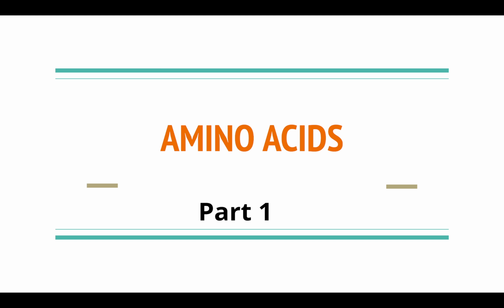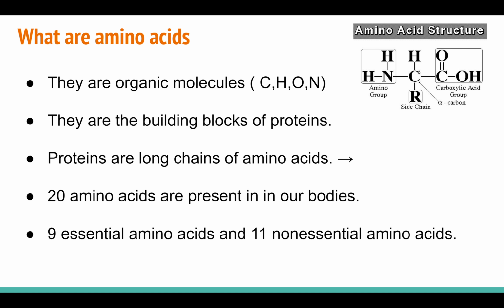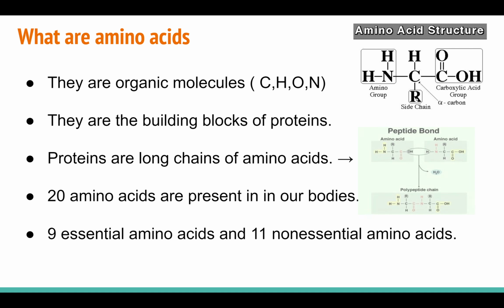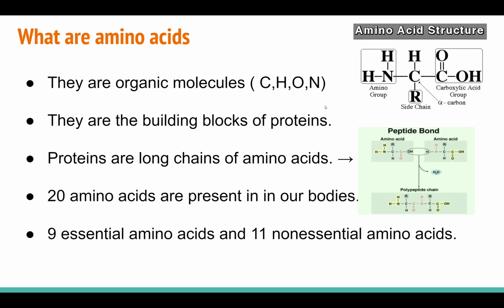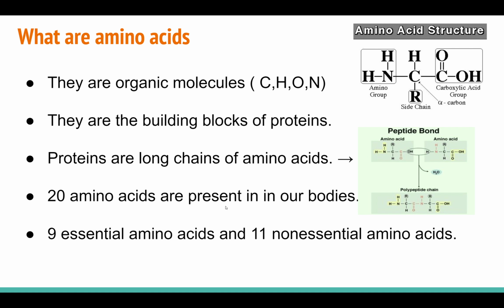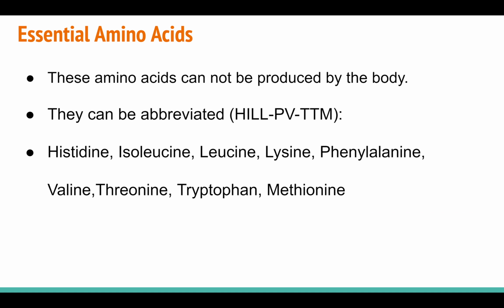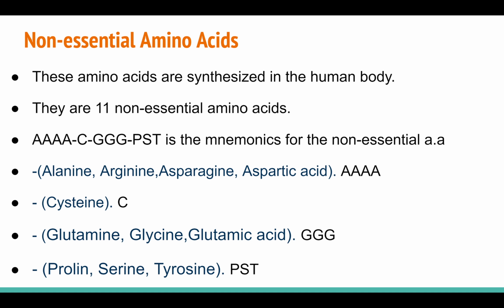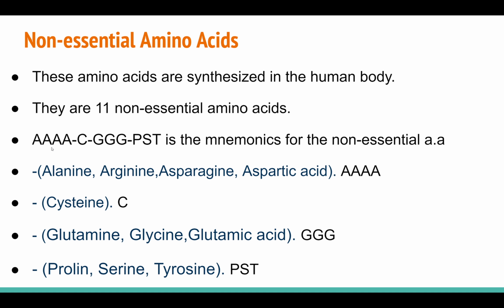INTRODUCTION TO AMINO ACIDS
In this video we will learn  the introduction to amino acids.
We will study the 20 amino acids that are present in the human body.
 We will learn  amino acids that can be coded by the genetic code.
Amino acids can be classified into essential and non-essential amino acids, aromatic amino acids, polar and non-polar amino acids.
We will also learn the structure of an amino acid. We will see how amino acids combine to form proteins or polypeptides. We will study the peptide bond. We will see how the alpha carbon covalently bond to the carboxylic acid group, hydrogen atom, amino group and the side chain group or the R group. This video is an introduction to amino acids